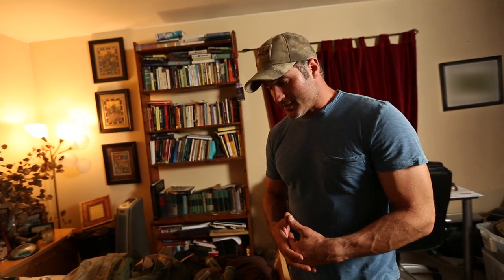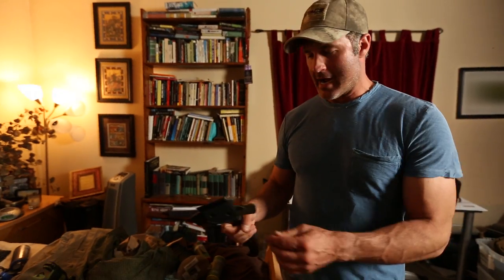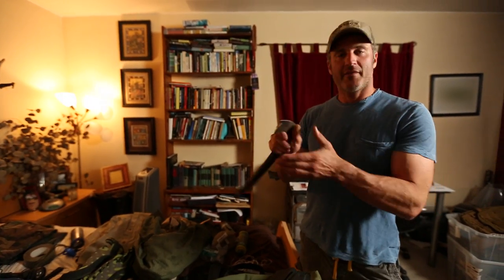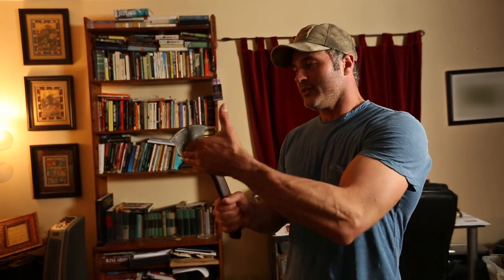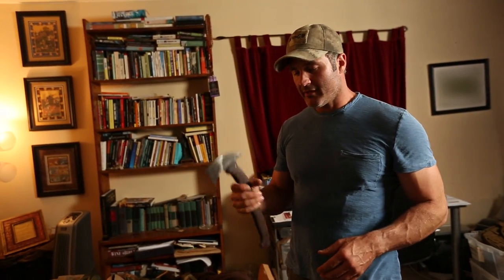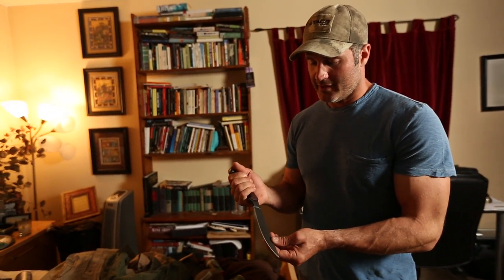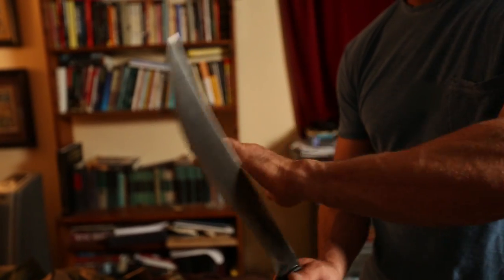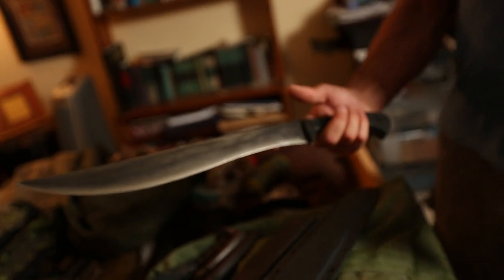Manhunt: Inside the Hunt - Joel's Blades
Whether he’s hunting wild animals, cutting through dense jungles, or repelling down a cliff, Joel will need an array of knives to effectively survive and evade. Joel showcases his tomahawk, bontoc, and machete and describes the strengths of each.